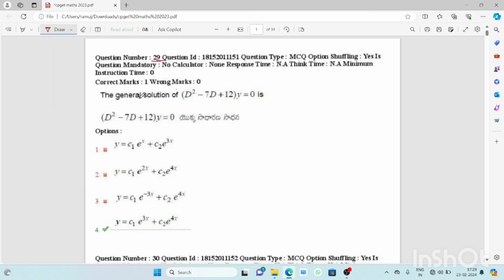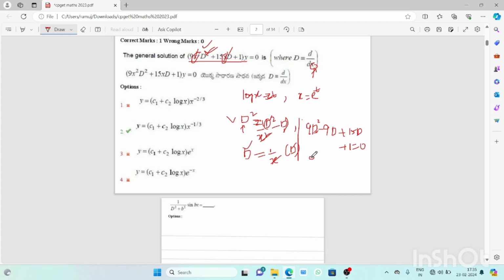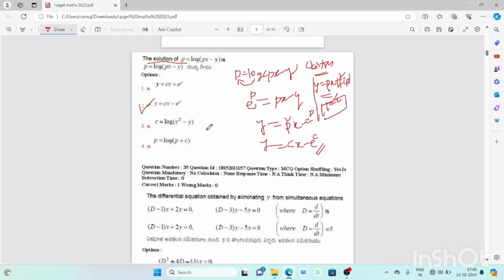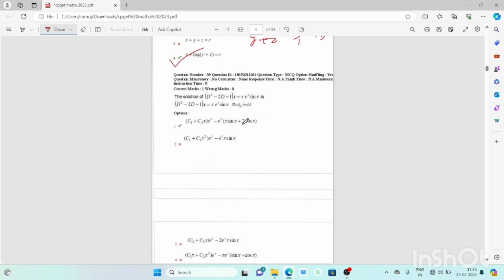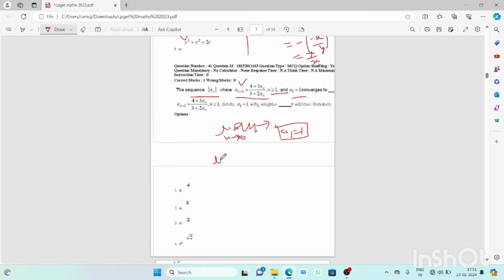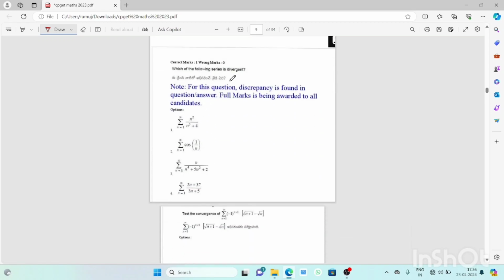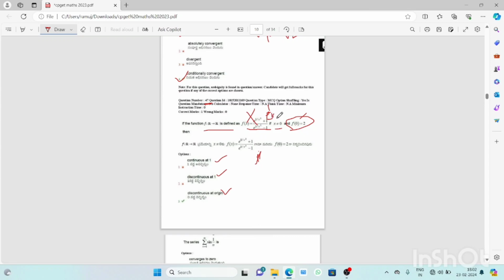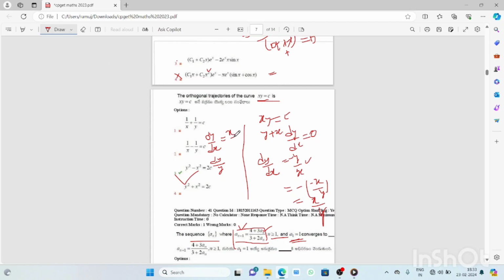CPGET 2023 MATHEMATICS SOLUTIONS